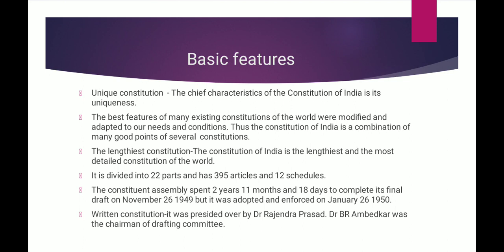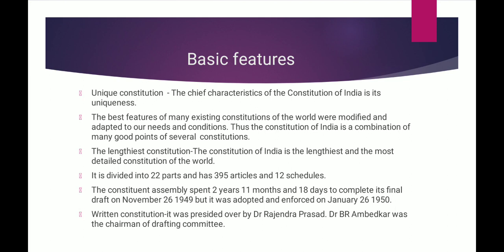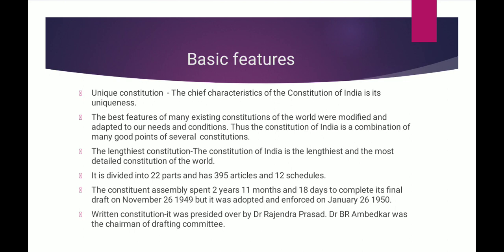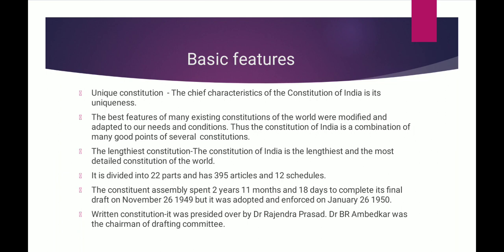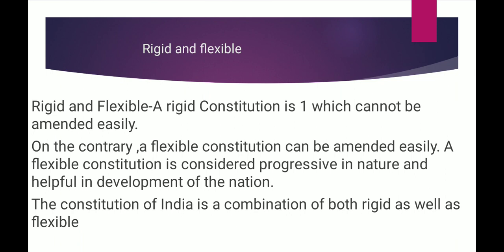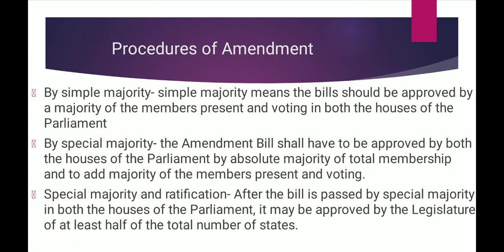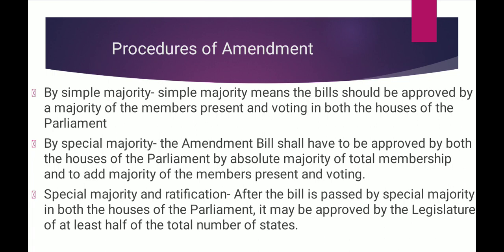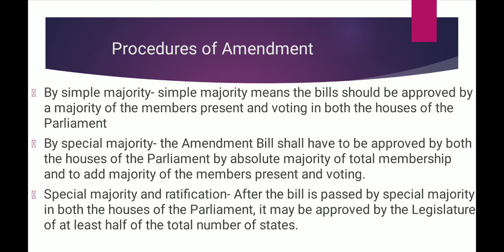Class -VIii. S.St Chapter No -16. Our Constitution part iii By - U.K.Nanda